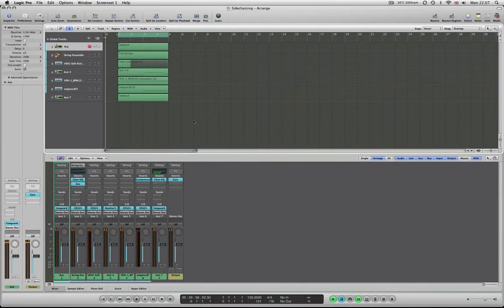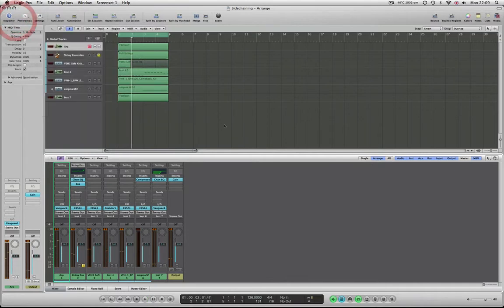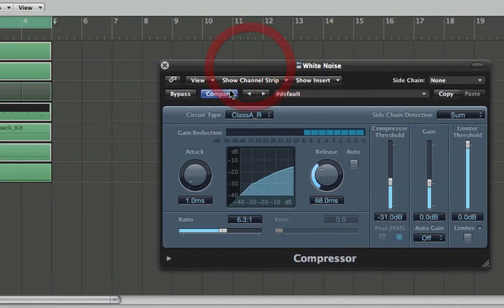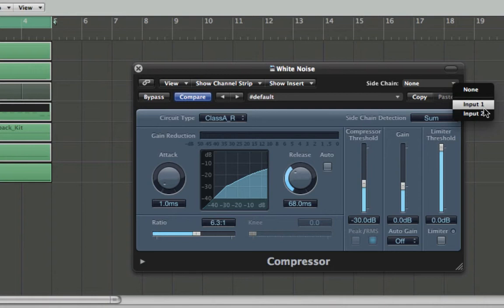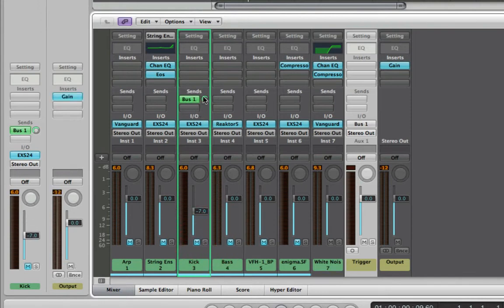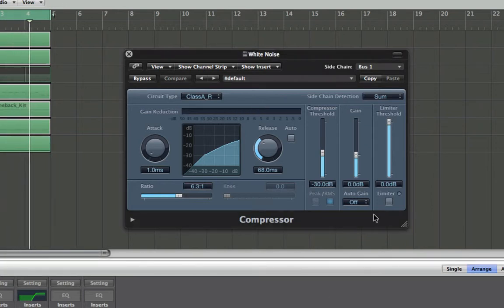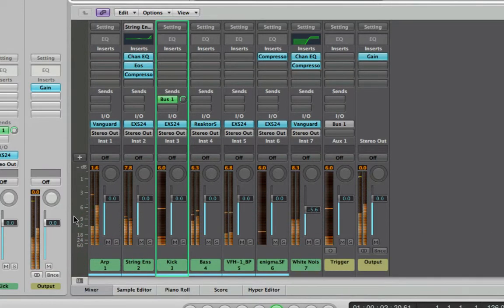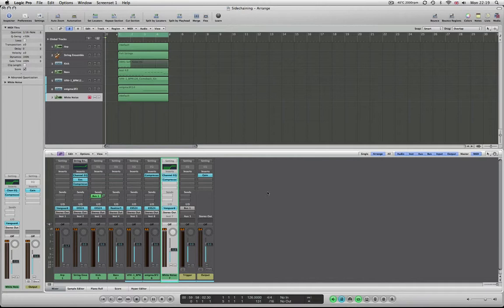Apple Logic Studio 9 - Sidechaining.mov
A tutorial looking at how to set up the sidechaining features found in Apple Logic Studio 9 software.